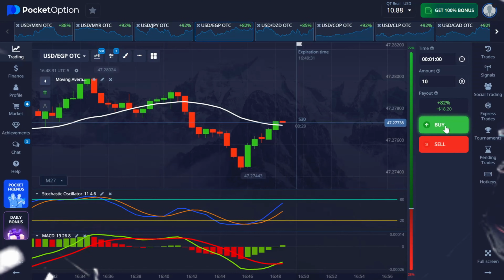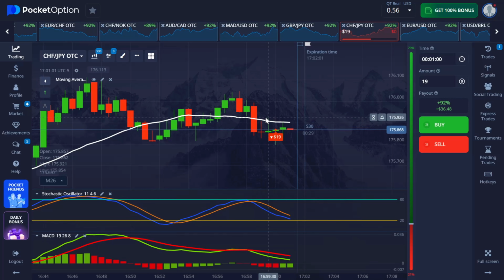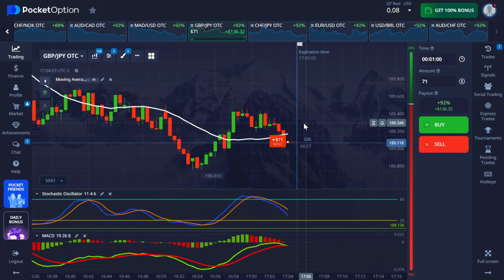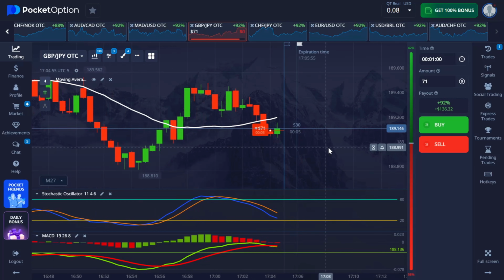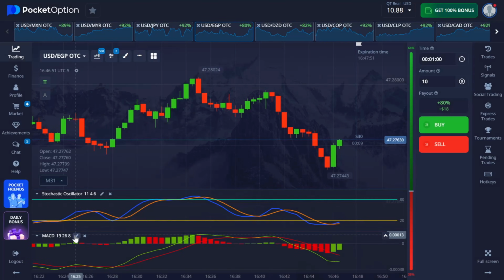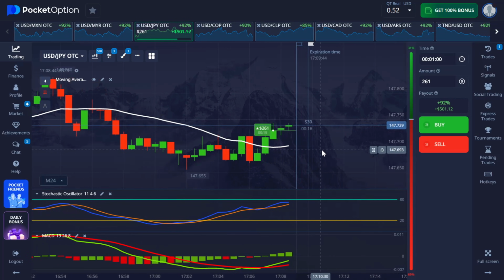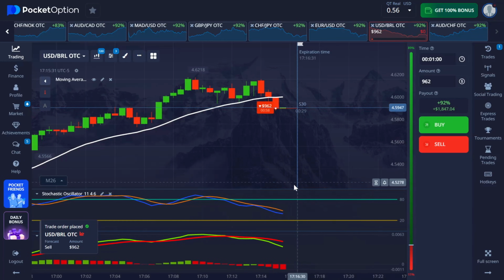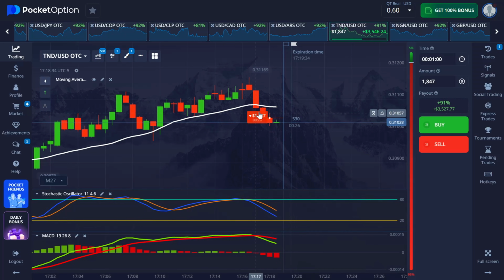✅pocket option otc trading💙